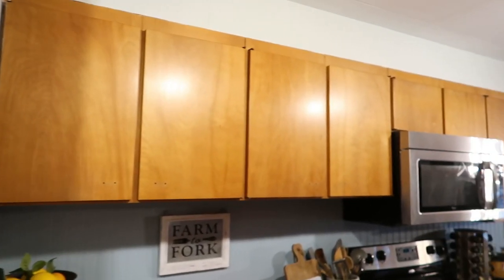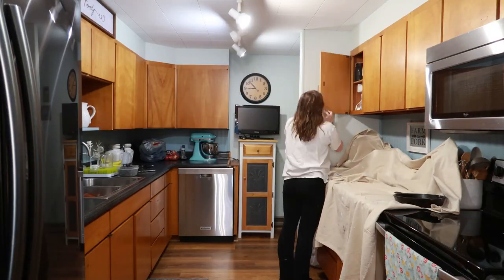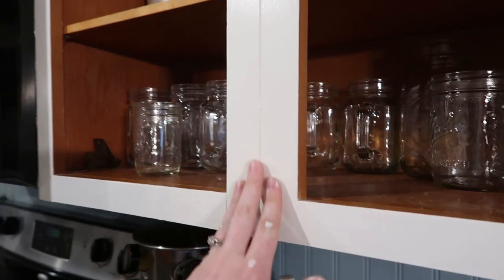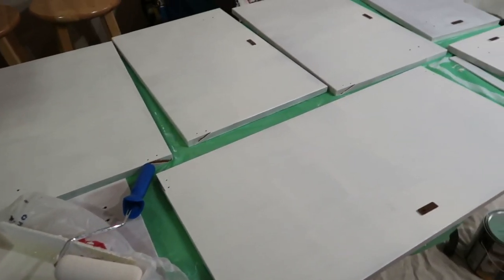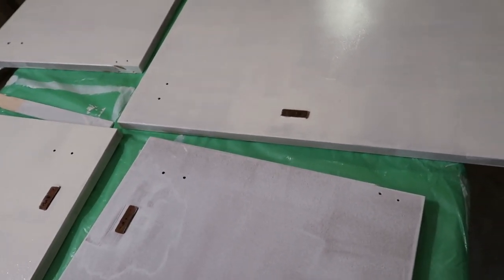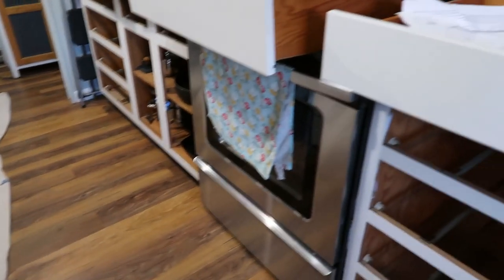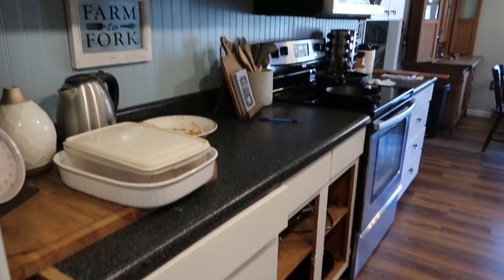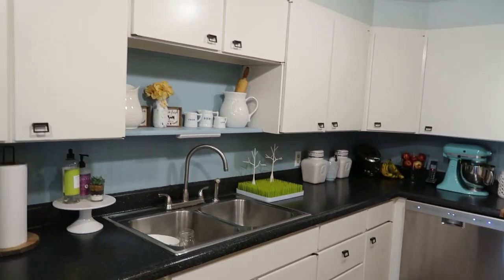KITCHEN MAKEOVER | MODERN FARMHOUSE STYLE | Paint Kitchen Cabinets DIY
I will leave everything you will need to complete this kitchen remodel below!

Paint (Ask to color Match to Sherwin Williams Dover White)
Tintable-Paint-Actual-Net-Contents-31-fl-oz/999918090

Paint Roller

Paint Brush

Drop Cloth, Paint Tray,  & Painters Tape (Your Choice)

Spray Paint (For Harware)

Hey everyone! We make family vlogs and try posting regularly. Turn on bell notifications to know every time we upload a new video!

THIS VIDEO IS NOT INTENDED FOR CHILDREN. I create videos for Mothers/Families. If you're new here, I am a 25 year old mother of three! I am currently in college to become an Elementary School Teacher.

Check out the chalk products we like to use on our barn door and kids bedroom wall!